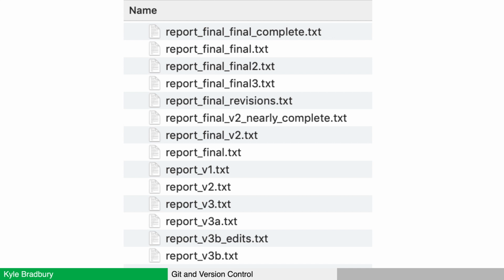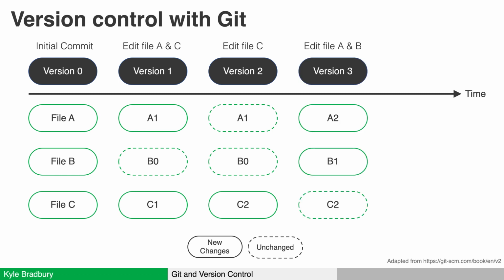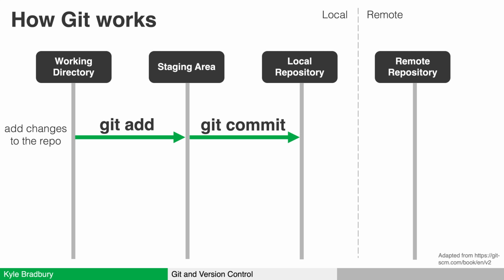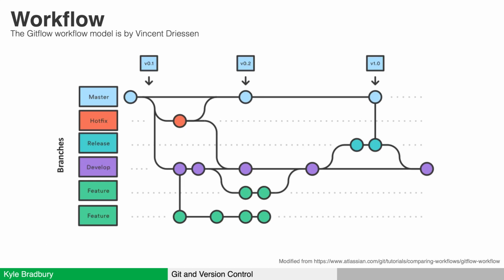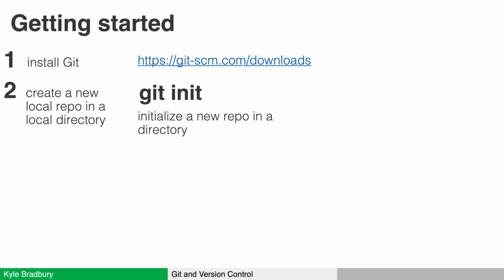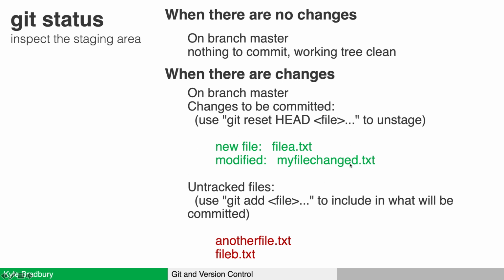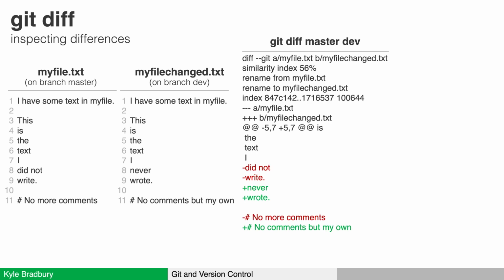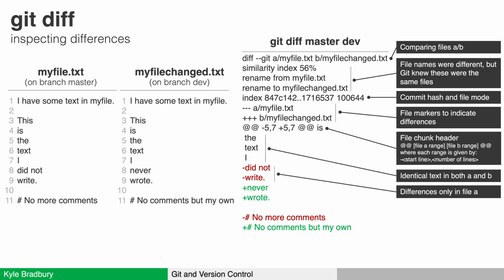Git Part 1: What it is and how it works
A high level overview of the Git version control system with a focus on what the different command line tools mean and how to interpret some of the output that you'll encounter when you use those tools.

Part 2 of this series provides a step-by-step tutorial on how to get started with git

By the way, the SCM you see in the language around Git stands for source-control manager (another way of saying version control tool)